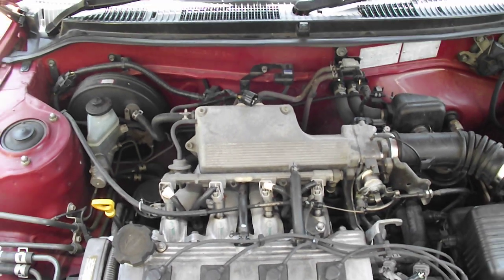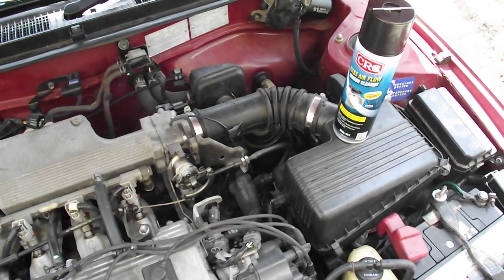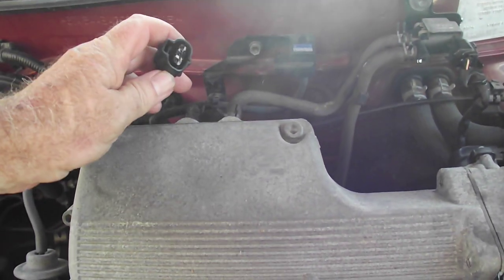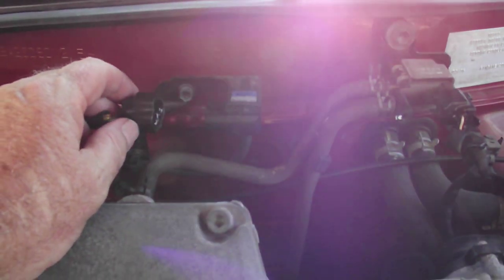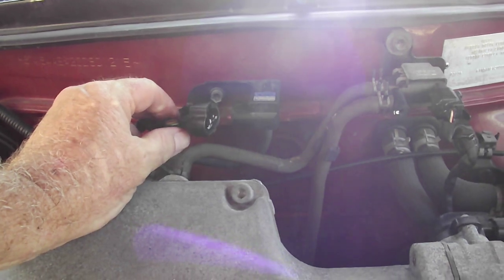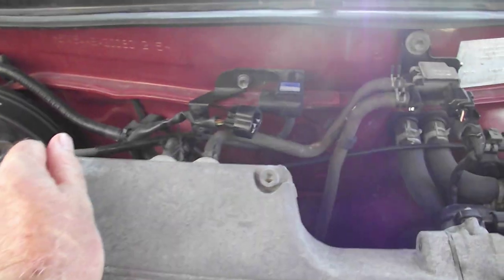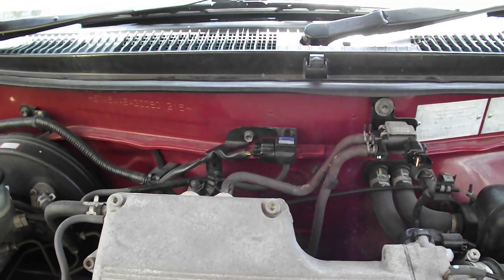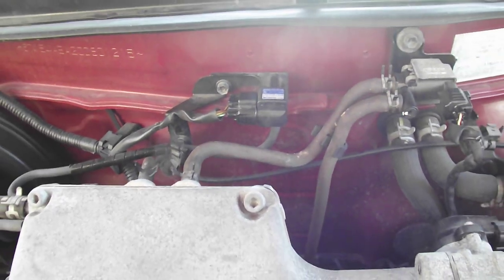Location of MAP / MAF sensor 1996 Corolla AE102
I have put MAF ( mass air flow ) in the title as that is most people will be looking for. They are very expensive to replace, so be careful when removing the wiring loom clip.